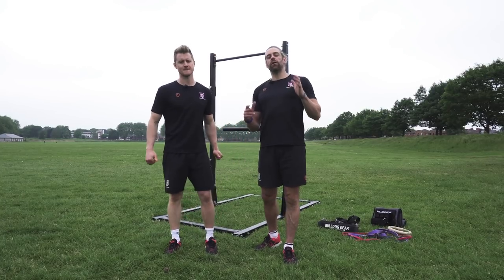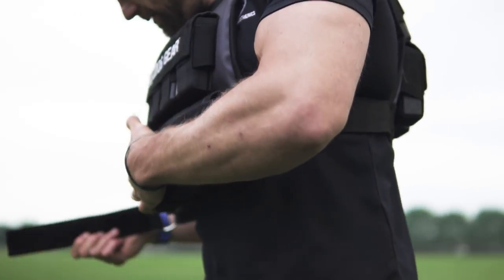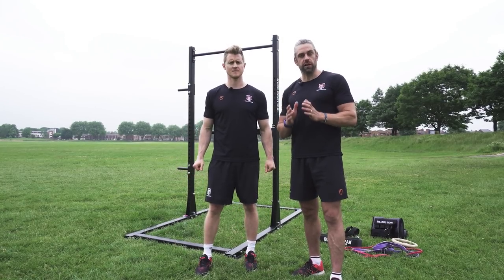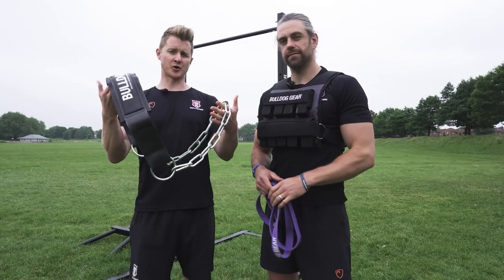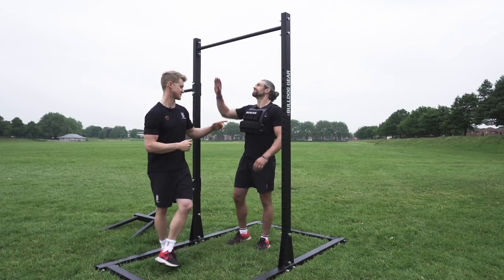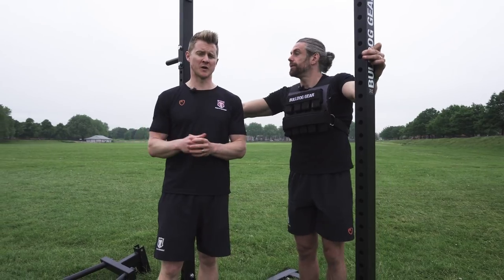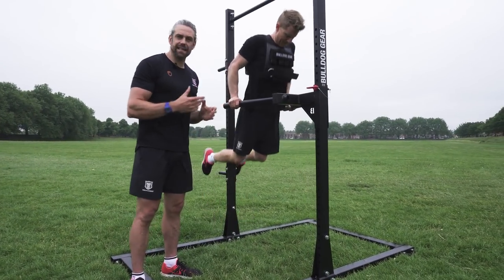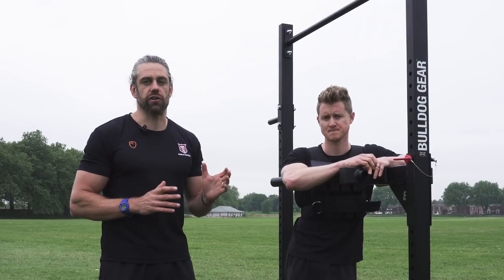How To Start Using WEIGHTED Calisthenics | School of Calisthenics